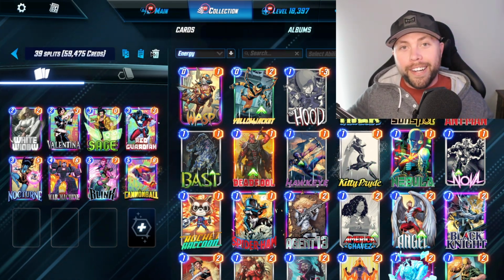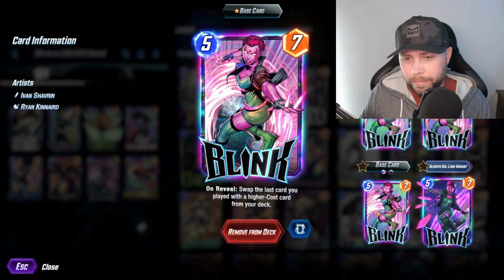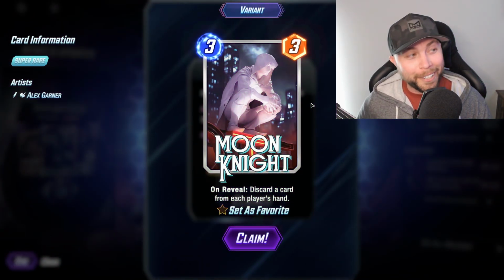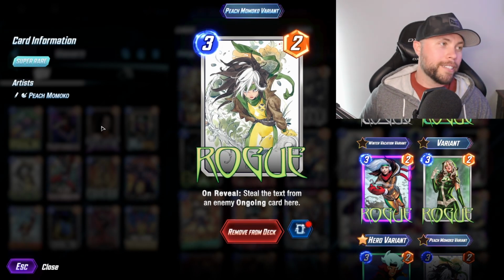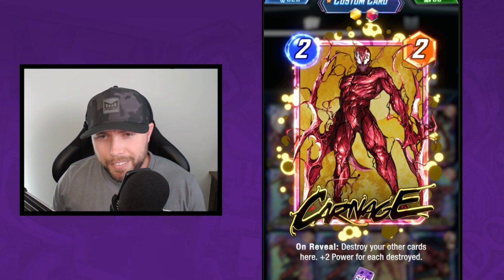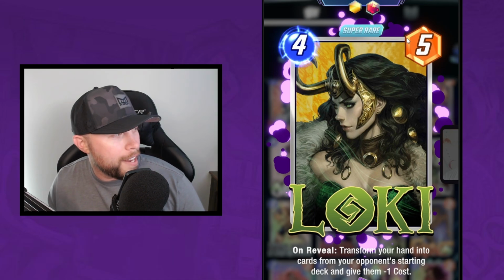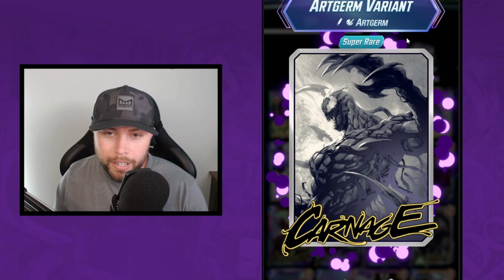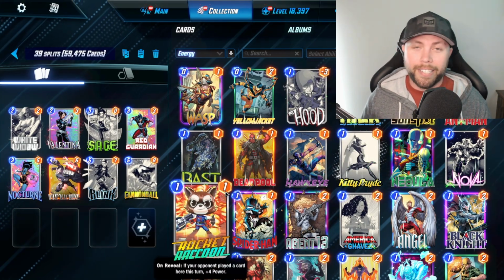Most EXPENSIVE episode yet! Shiny Hunting Episode 21 | Marvel Snap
Episode 21 of our Shiny Hunting series in Marvel Snap.  This one nearly bankrupted me on the credits, spending almost 60k over the 39 splits I did.

0:00 Intro
1:15 Splitting Time!
8:18 Mystery Variants
11:14 Newest Variants
14:15 Viewer Submissions
26:47 Episode Recap
28:32 Outro